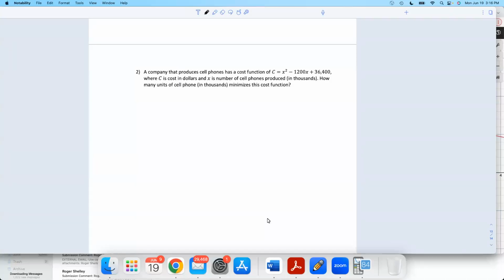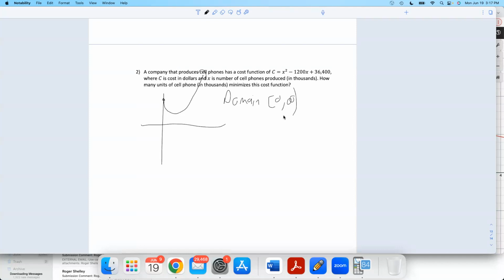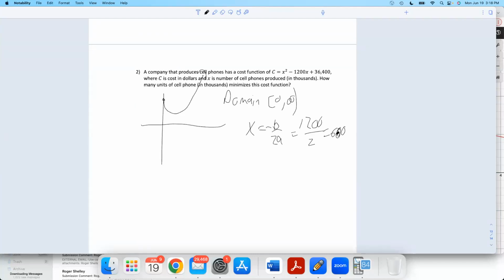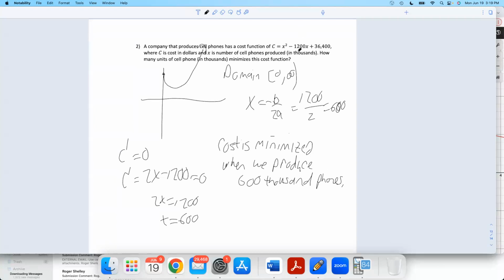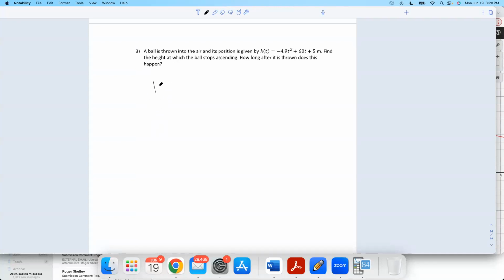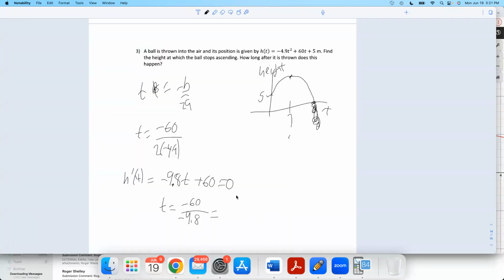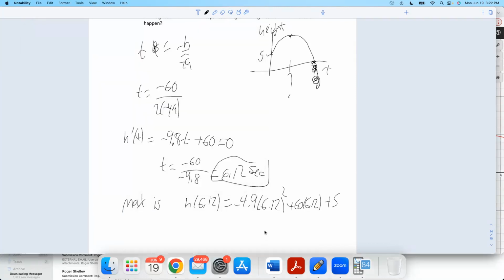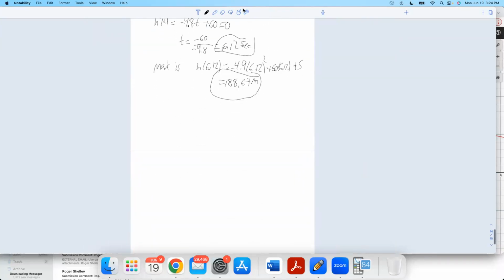Global Extrema Application Examples